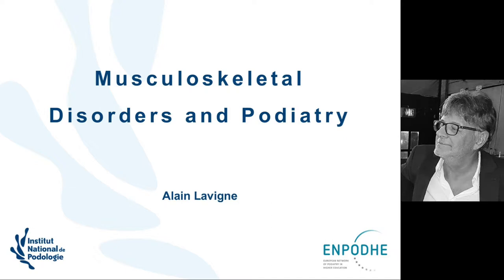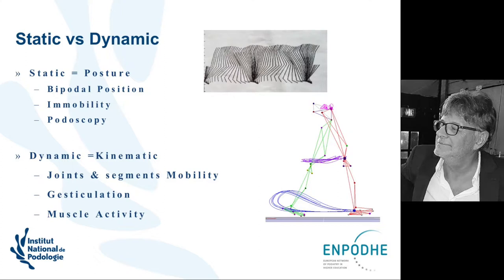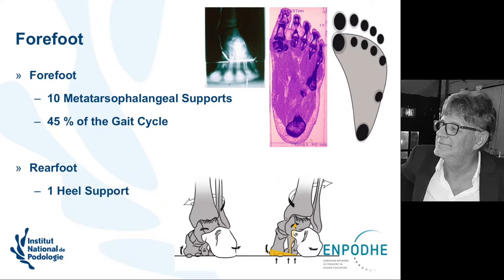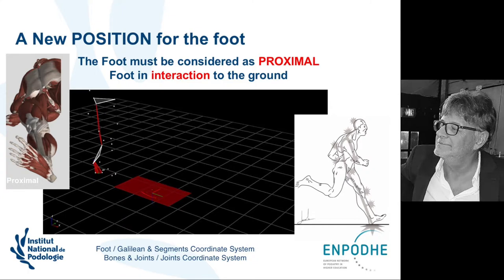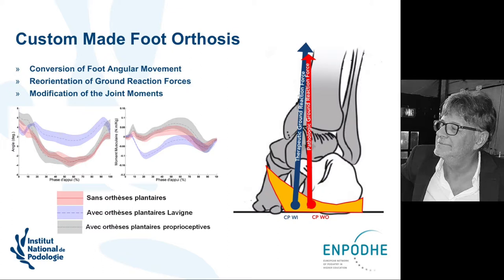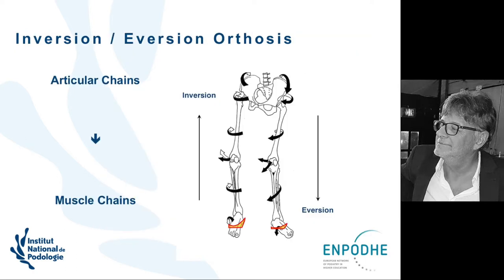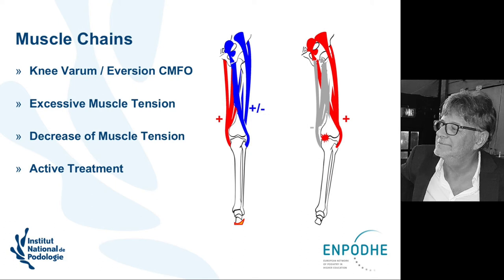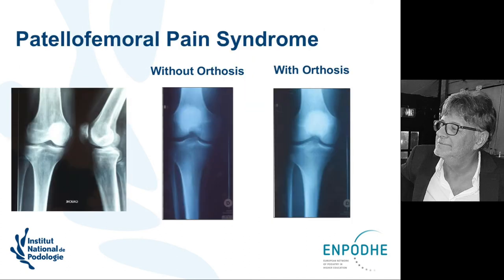Muskuloskeletal disorders and podiatry UK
ENPODHE 2017
by Alain Lavigne